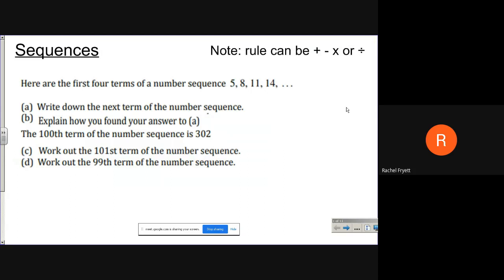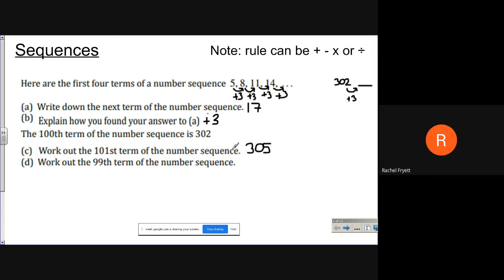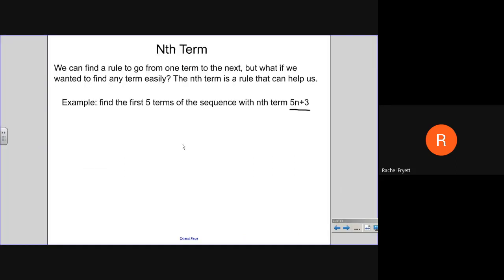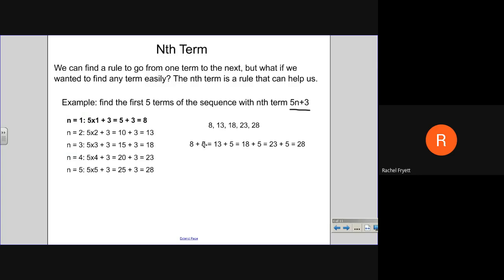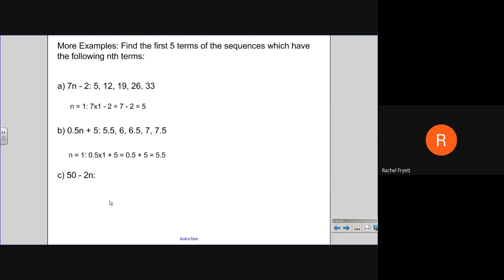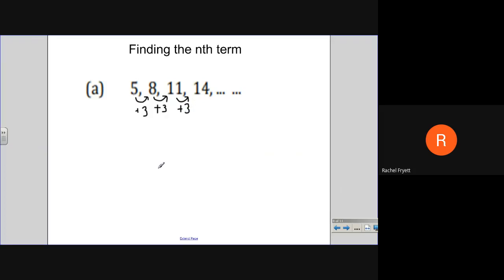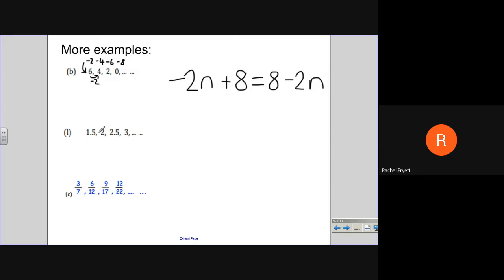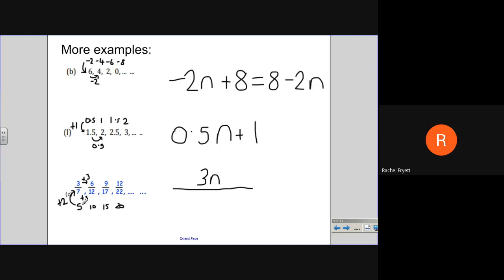Sequences Y9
Higher remote work for w/c 01 June